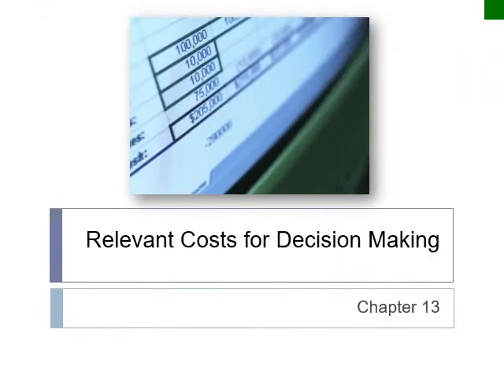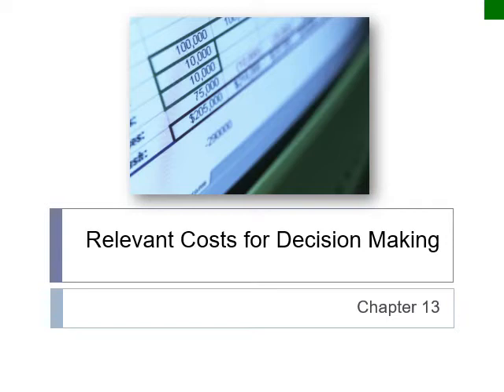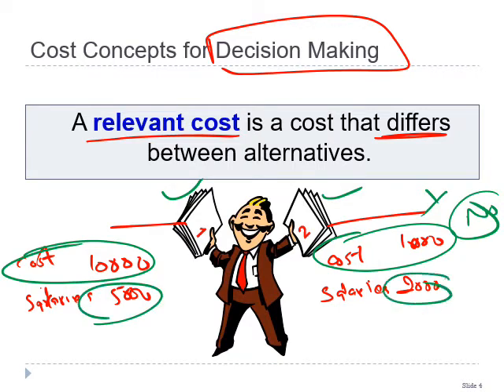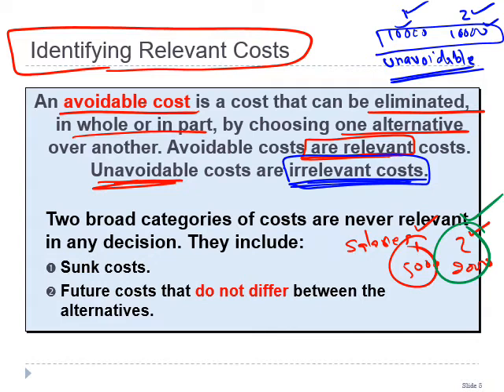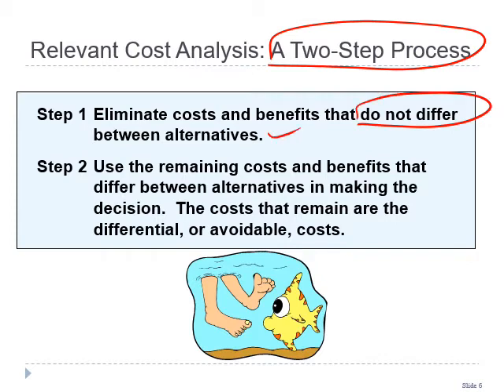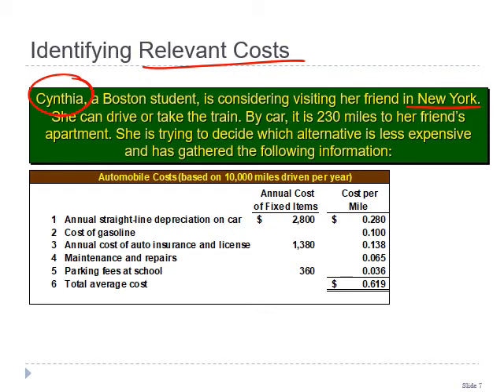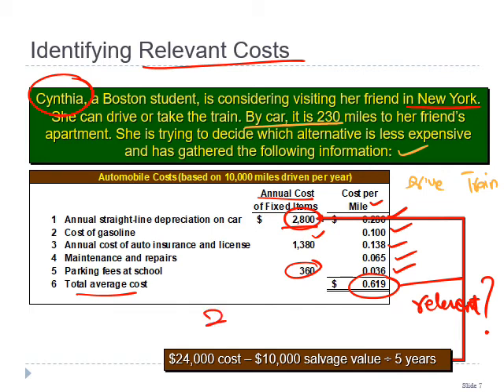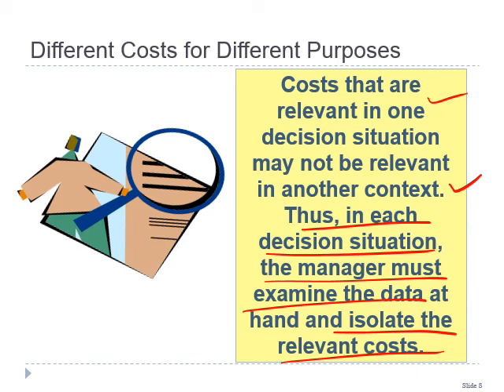Managerial Accounting (Fall 2022) Lecture 10 - Relevant Costing - 1